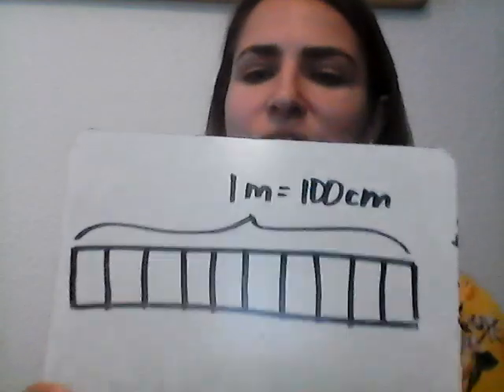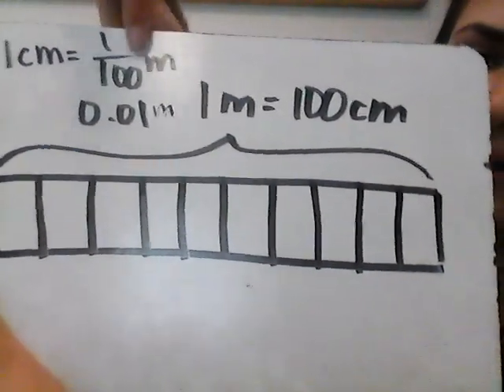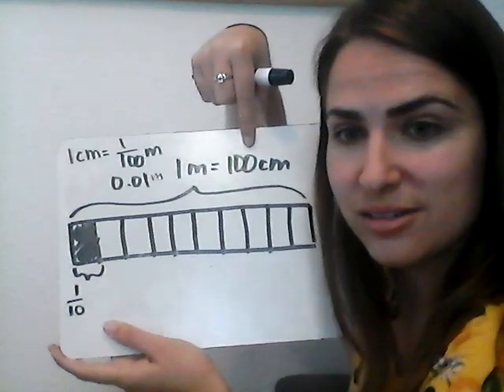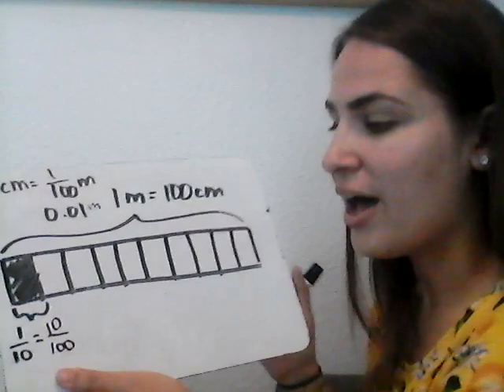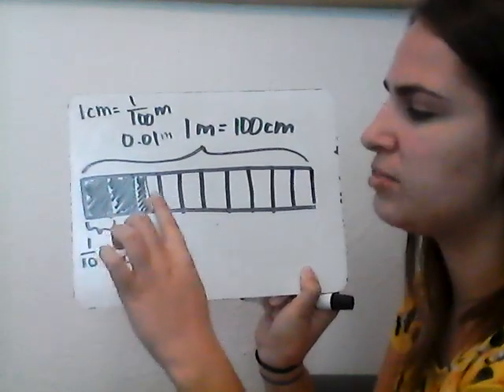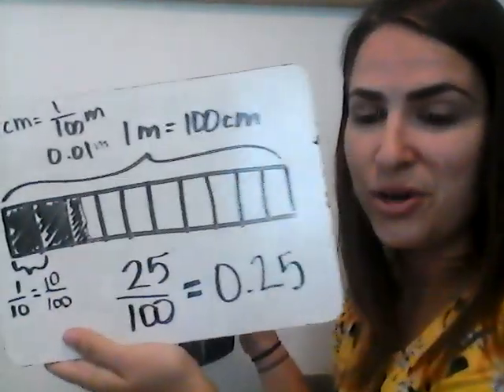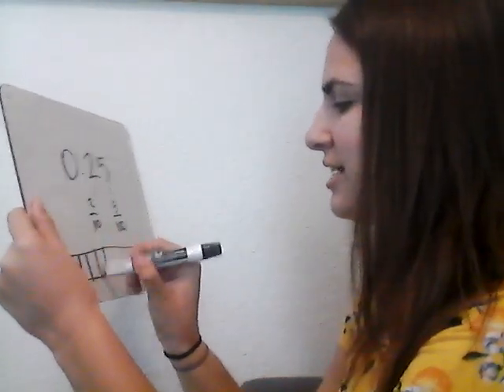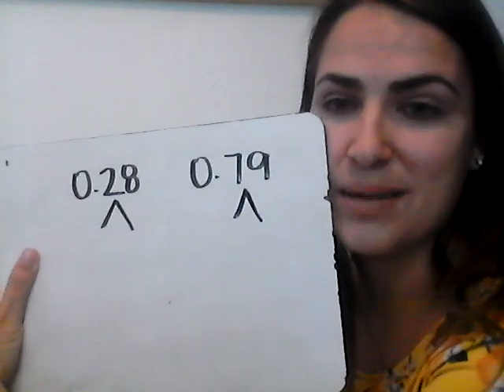Math Lesson 6.4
In this lesson you will learn to count and represent hundredths!